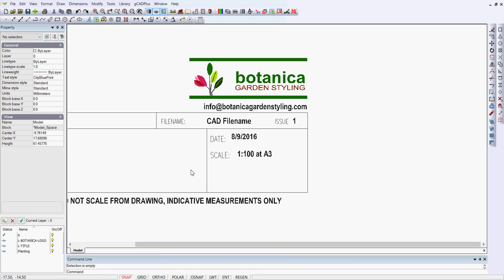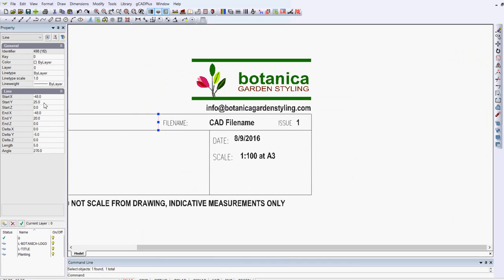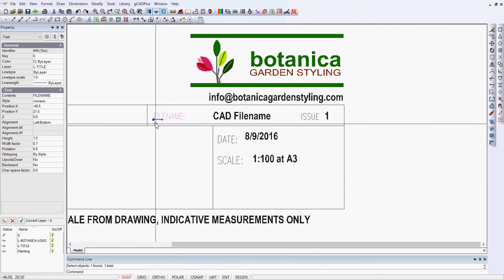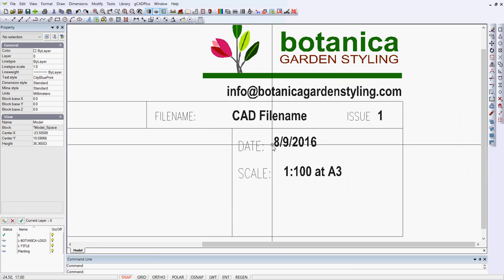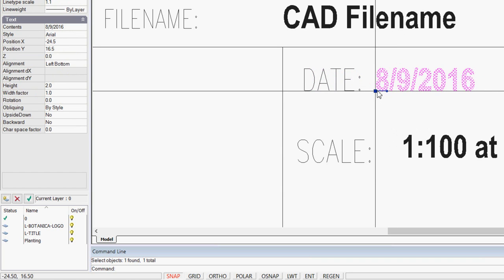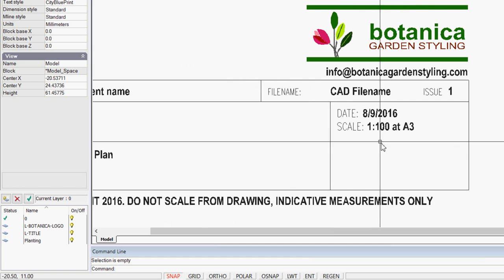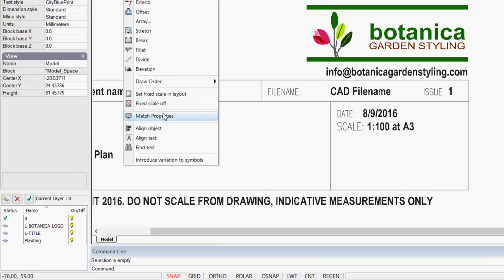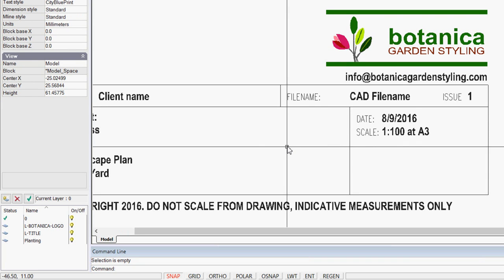Using snap to grid as an aid to laying out a title block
We create a title block drawing for a landscape consultancy.